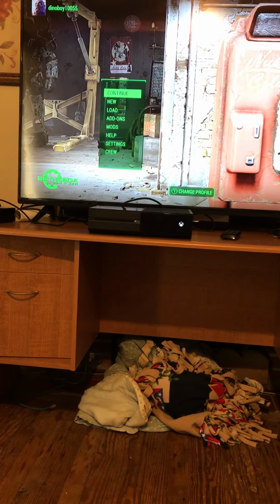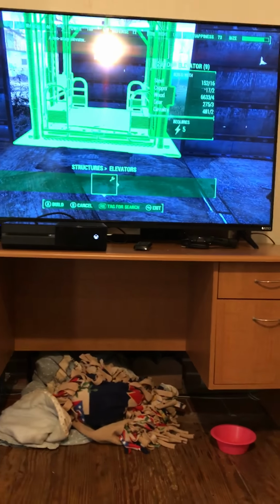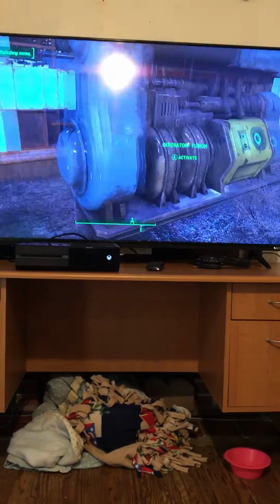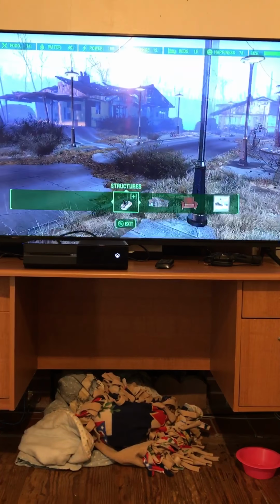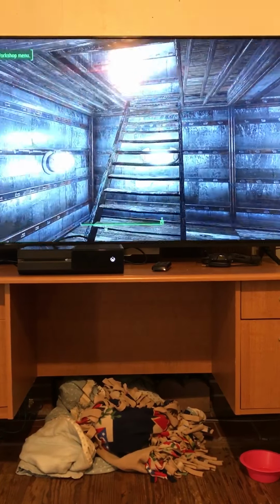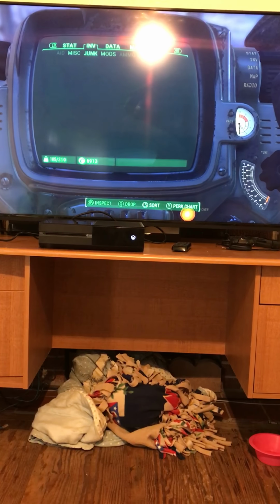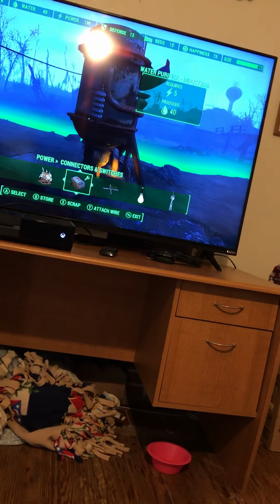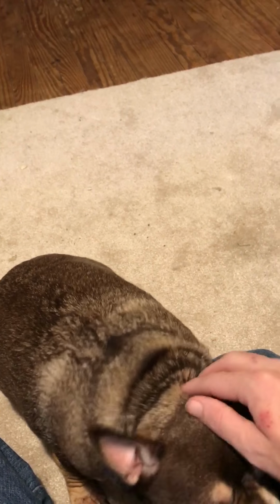Fall out 4 things to do and what can help you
This video covers fall out for showing you things about the game and also some strategies that can help you throughout the game as well be sure to also subscribe like and share